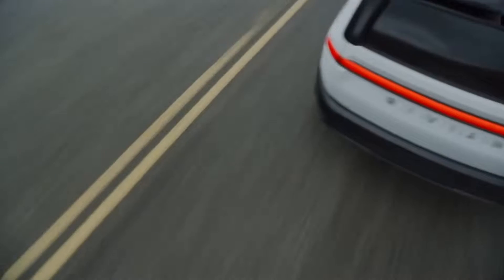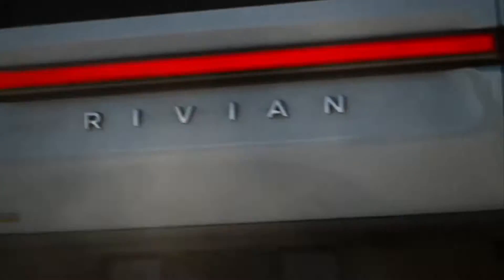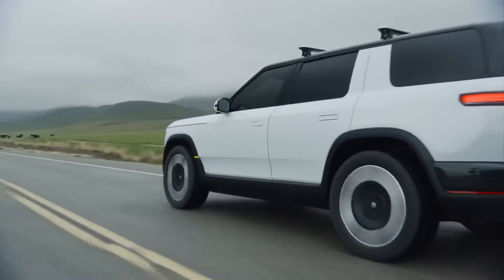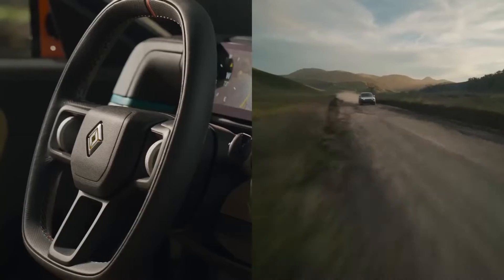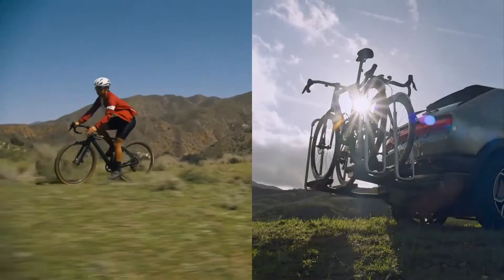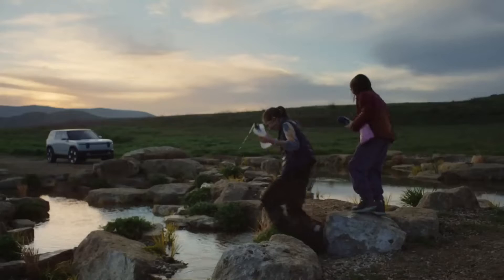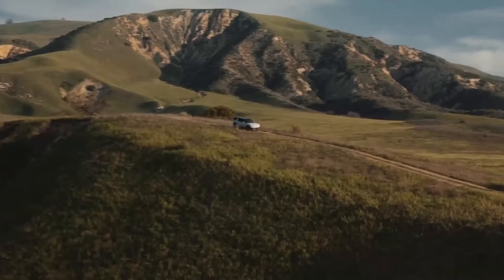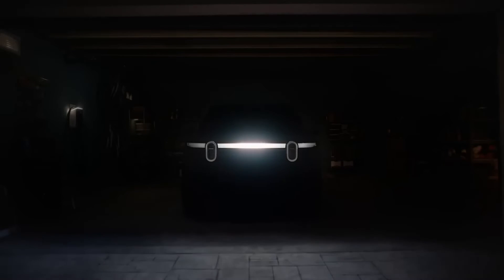Presented Rivian R2 2026 — compact electric SUV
The Rivian R2 2026, an electric compact SUV, was officially unveiled by the American startup Rivian. Expected to hit the market in 2026, it will compete with Tesla's Model Y in the USA, featuring a powerful three-motor setup for superior performance. With impressive dimensions, advanced charging capabilities, and a focus on spaciousness and practicality, Rivian aims to deliver a compelling electric SUV option to consumers, starting at $45,000.
 00:00 New SUV R2.
00:54 Difference in dimensions.
01:55 Charging capabilities.
02:35 Design and cost.